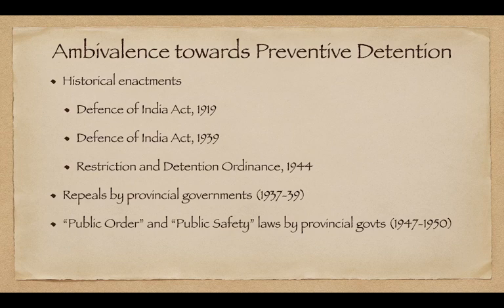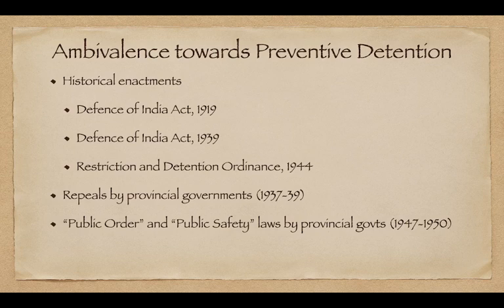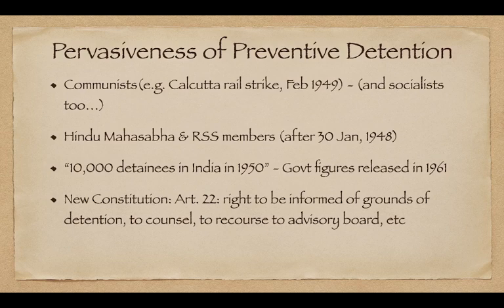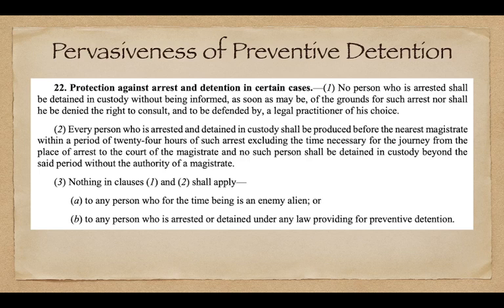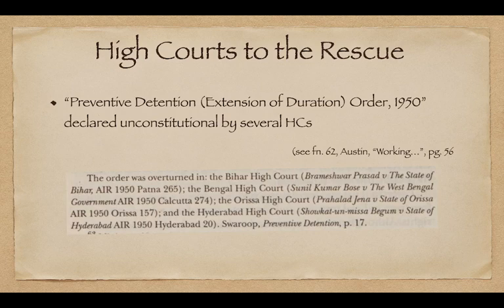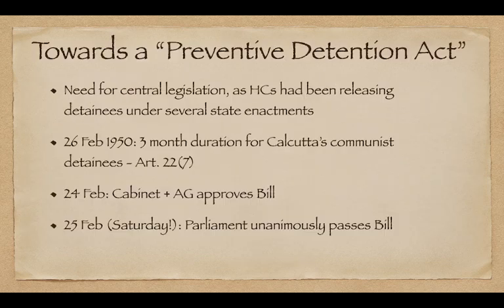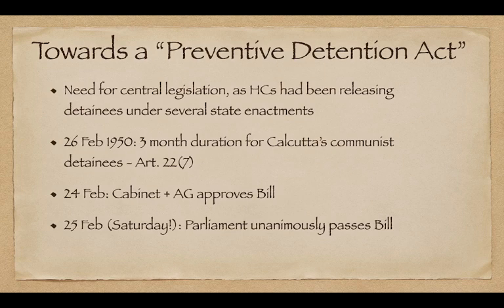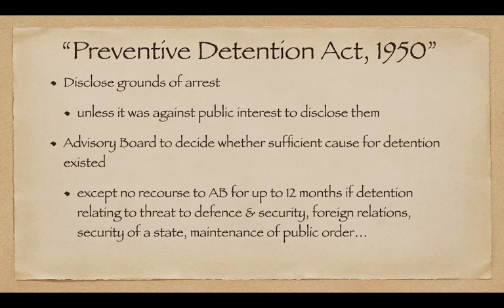The A. K. Gopalan Case (AIR 1950 SC 27) - Background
This video deals with the lead-up to the enactment of the Preventive Detention Act, 1950 under which A. K. Gopalan would go on to be detained.